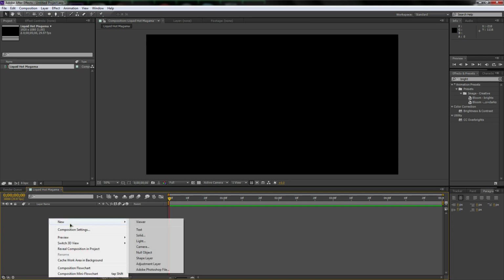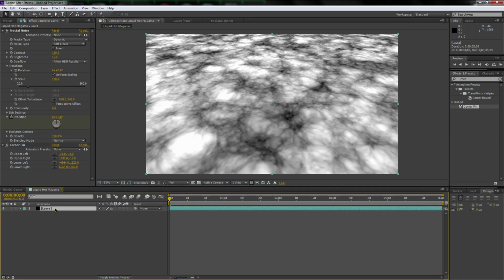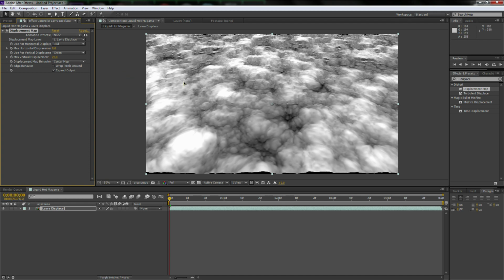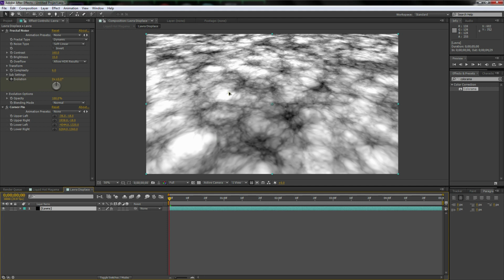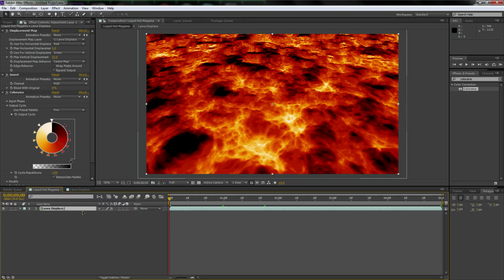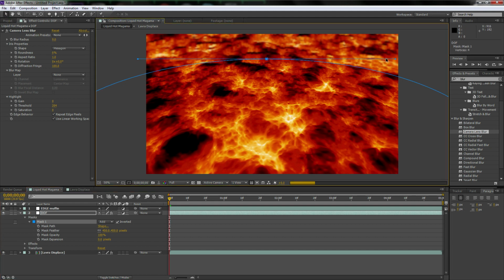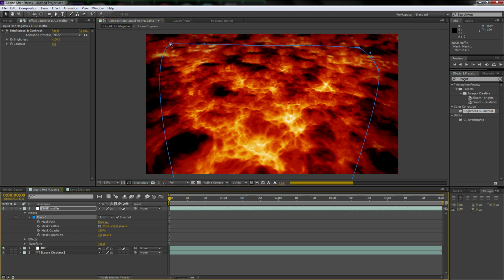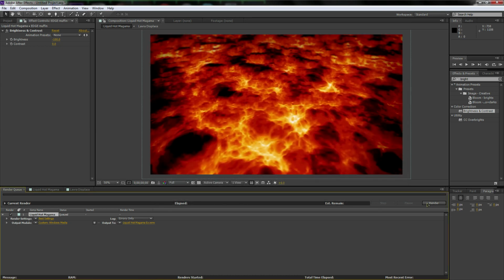3D Lava Animation/Creation [Sexy] | After Effects Tutorial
In today's tutorial, Eli teaches you how to create/animate sexy lava inside of After Effects without the need of 3rd Party Plugins! =]

Stuff Used:

Shure SM7B
Blue Icicle
AverMedia Live Gamer HD
After Effects
Sony Vegas